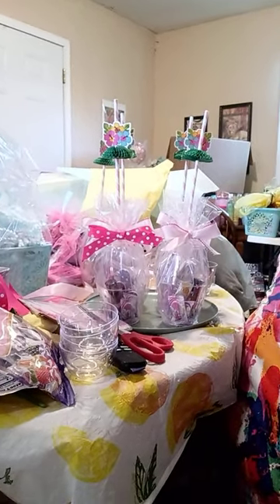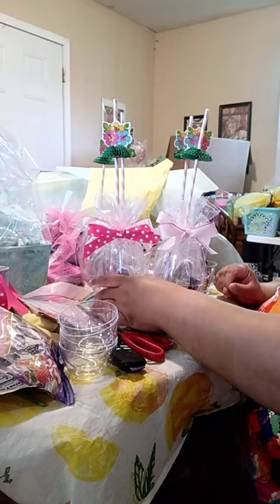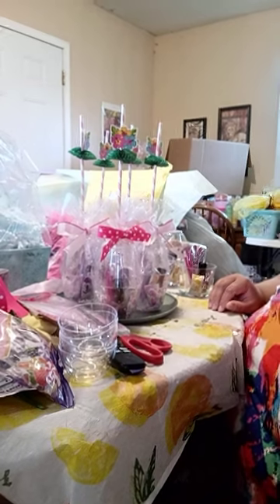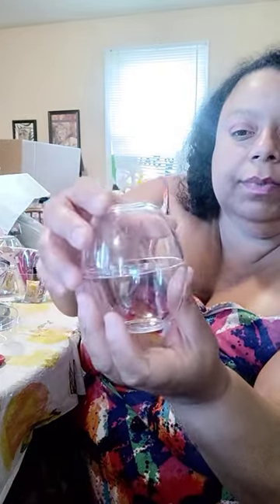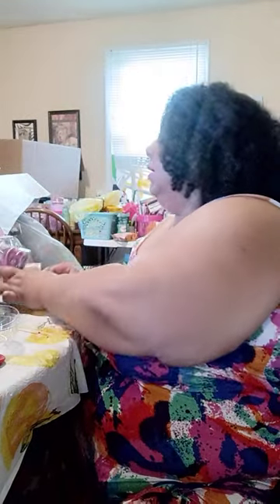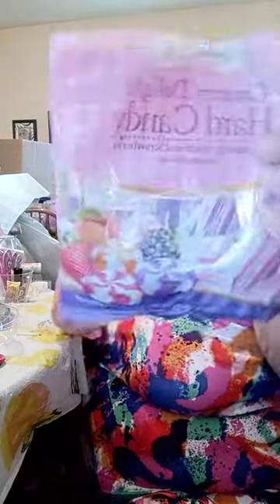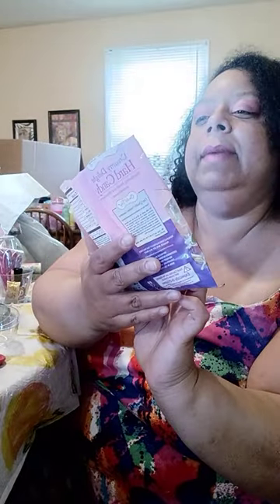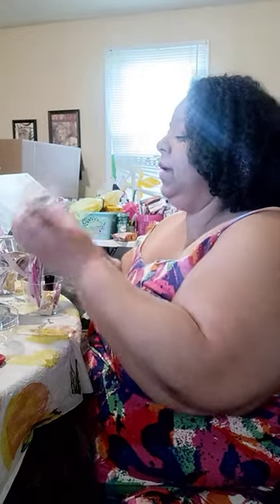Fake Candy Apple For Mothers Day Gifts # Viral # Mothers Day 2024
Fake Candy Apple For Mothers Day # Gifts # Viral # Mother's Day # 2024